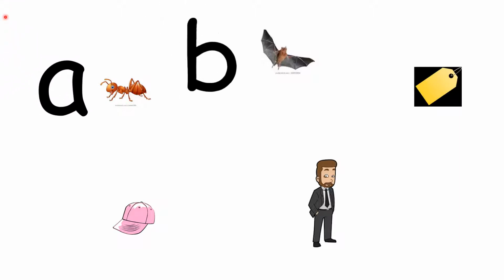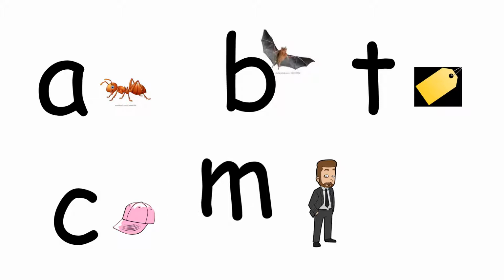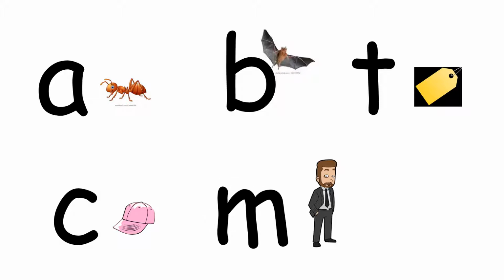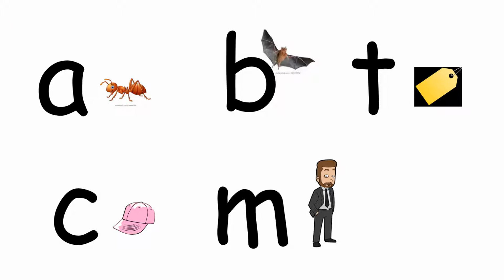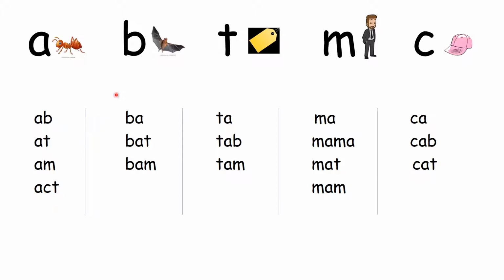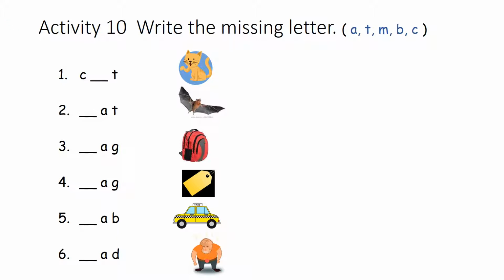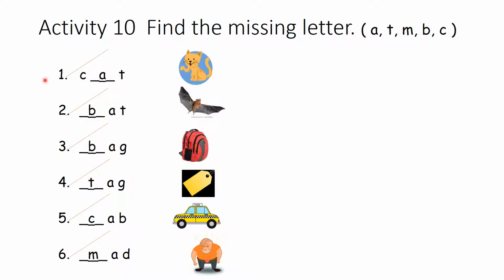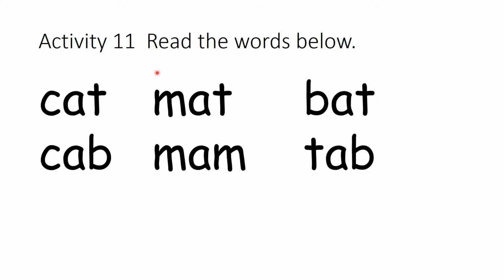DAY 5: TEACH Your CHILD To READ FAST & FLUENT!